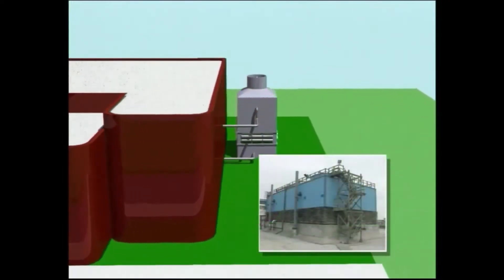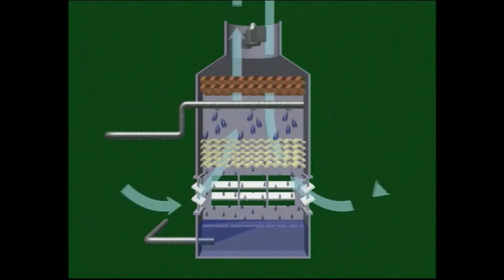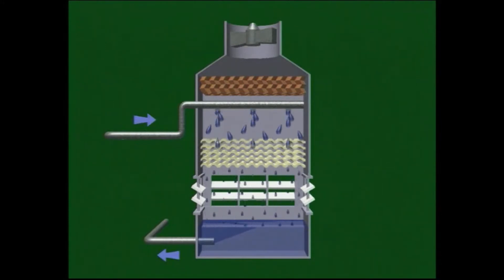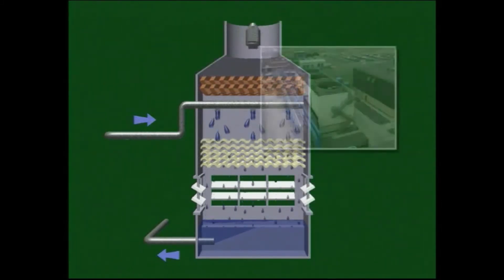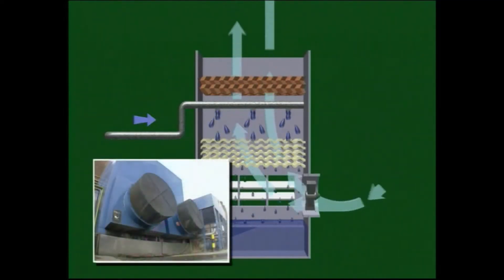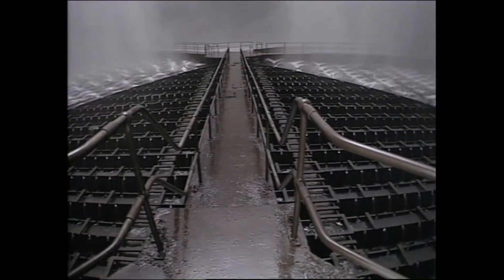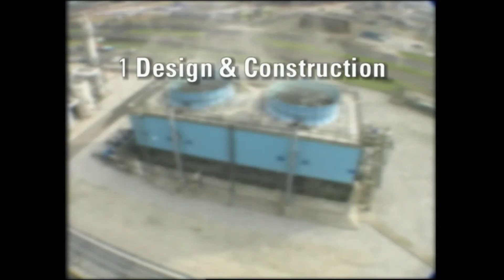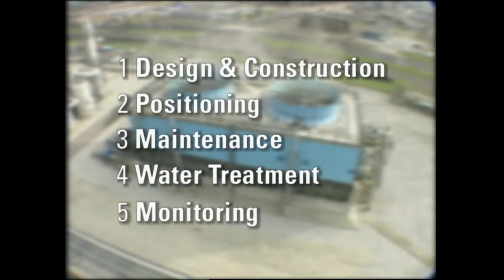HSE - Legionella & Cooling Towers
Legionella & Cooling Towers